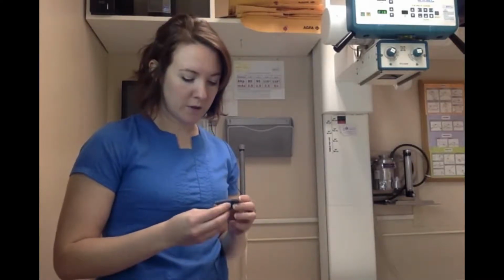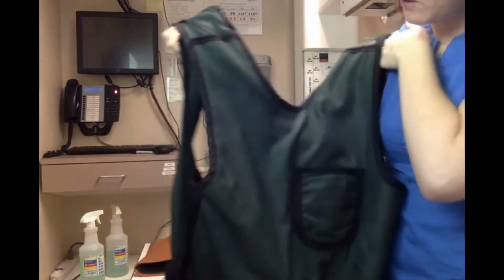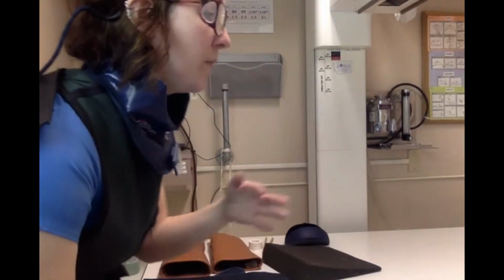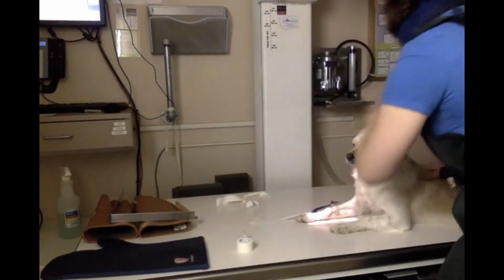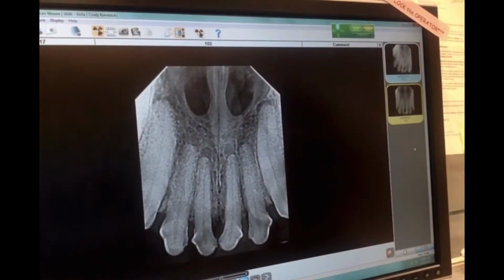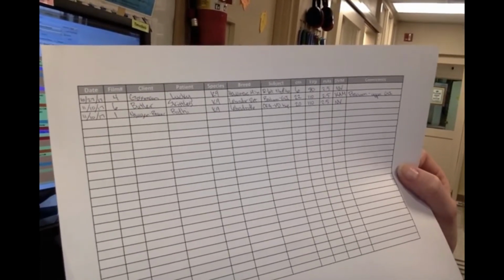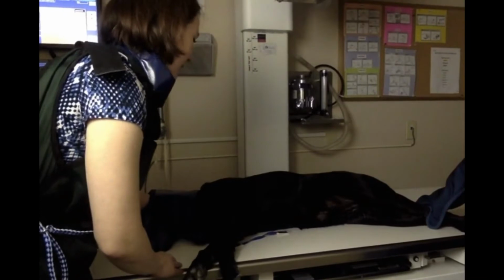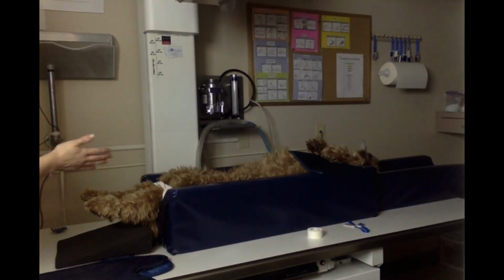KatieWoodsVTHT1345AVMATaskVideo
AVMA Task Video for VTHT 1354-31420 (Veterinary Radiology)
Katherine (Katie) Woods